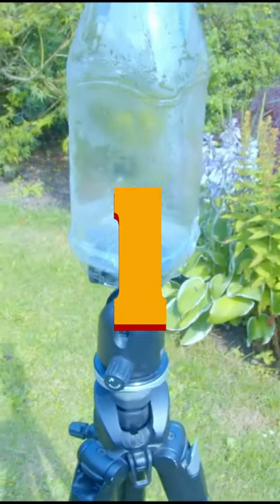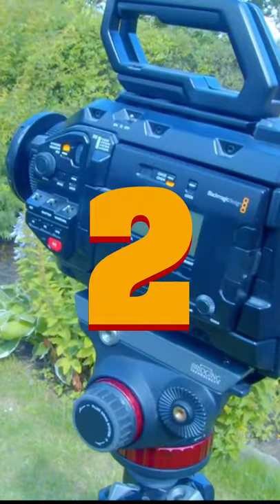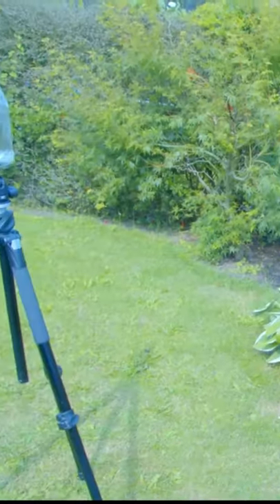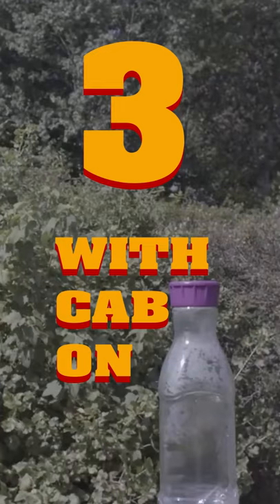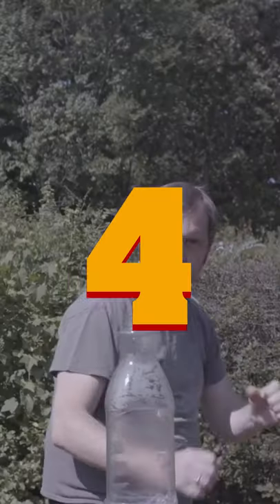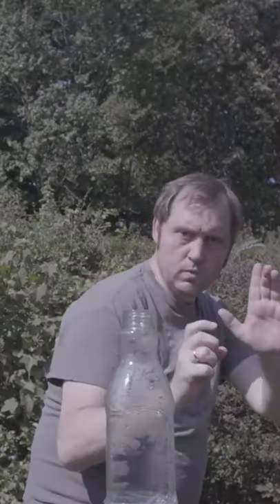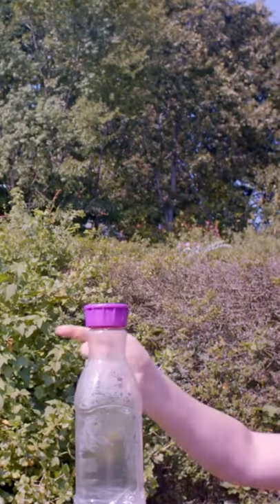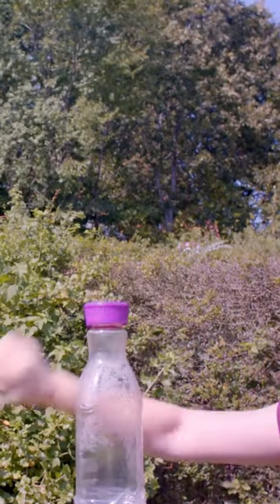Bottel Cab Tutorial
Learn to make the bottle cab challange in Davinci Resolve in less than 60 sec.